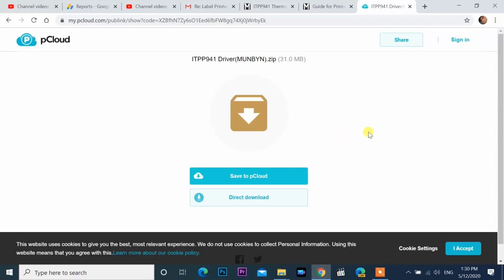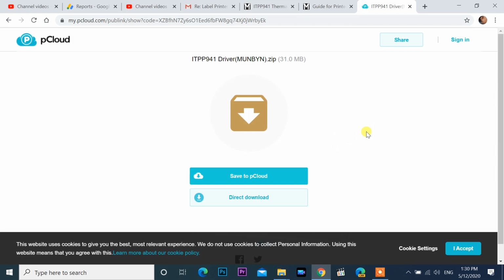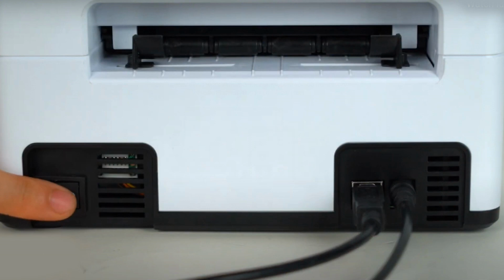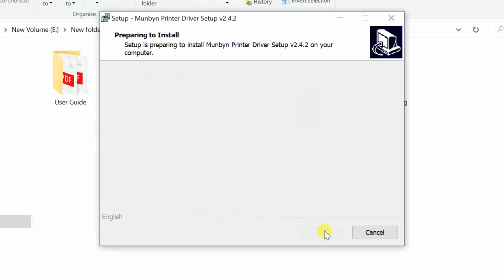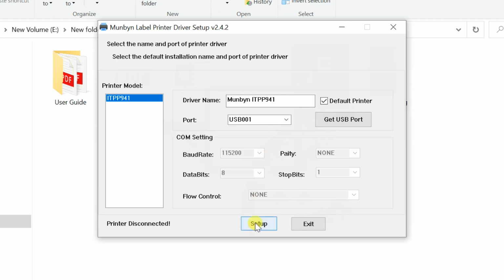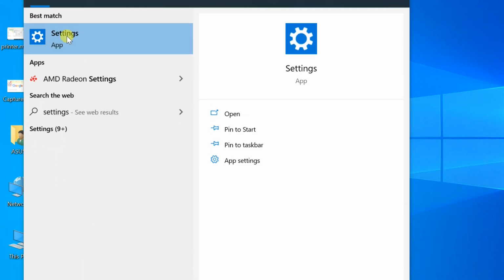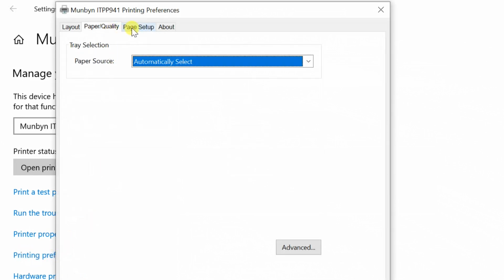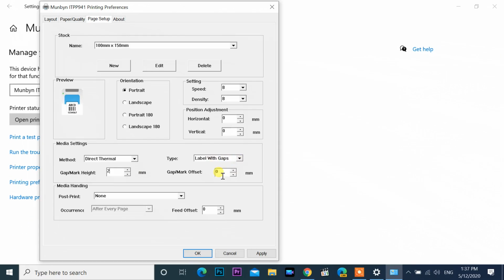How to install and configure MUNBYN ITTPP941 Thermal Label Printer Driver in Windows 10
How to install and configure MUNBYN ITTPP941 Thermal Label Printer Driver in Windows 10 | How to install and configure Guide for Printer Driver Install | How to Set Up Label Printer | Easy and Quick Set Up.

Chapter
0:00 Intro & Driver Download
0:58 Installation
2:13 Printer Configuration